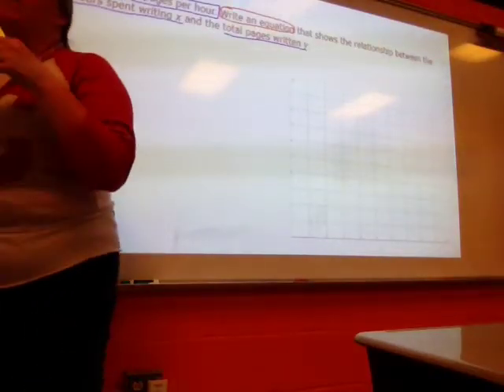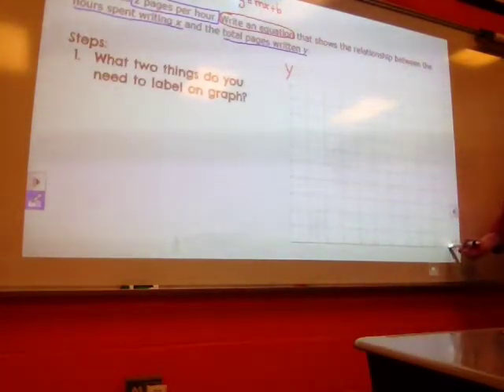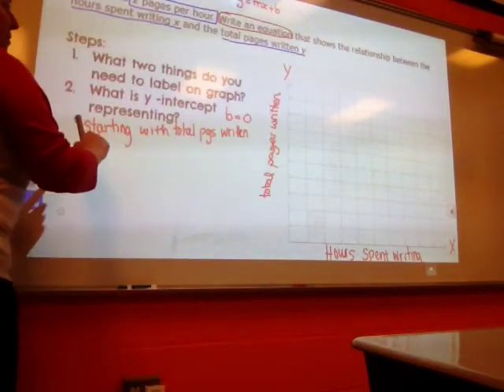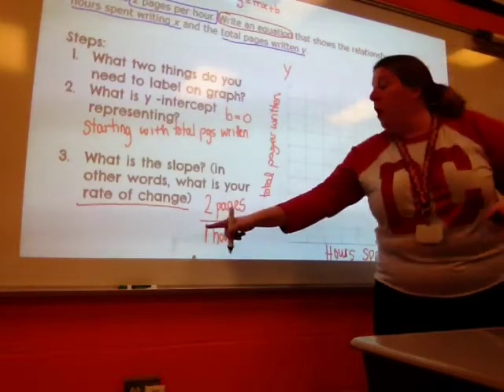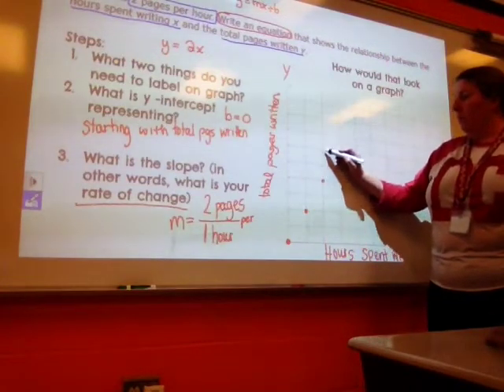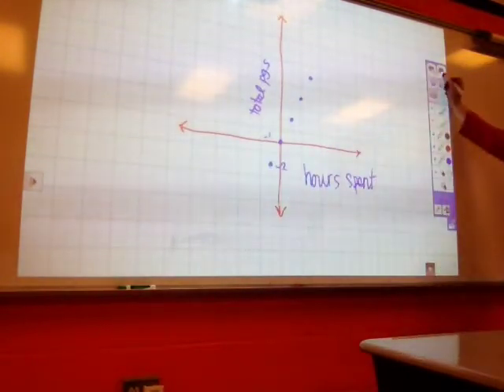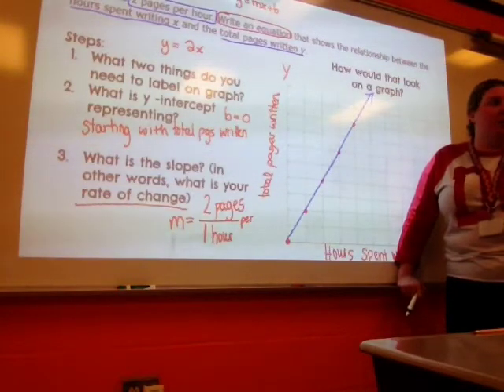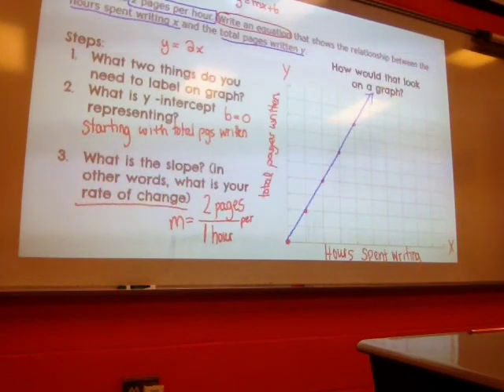Writing Linear - Example 1